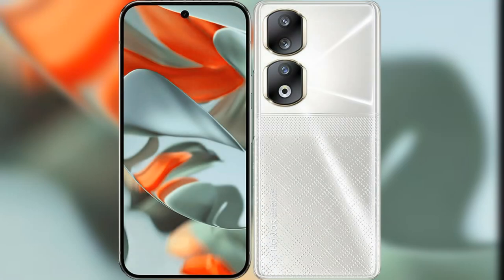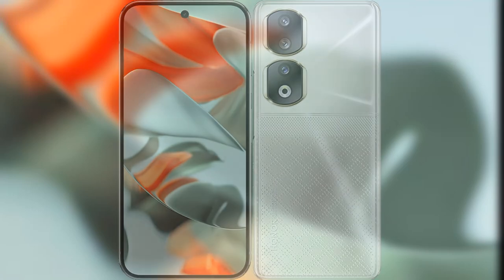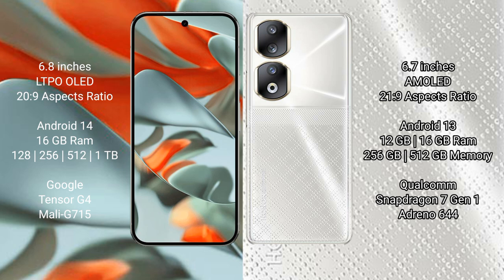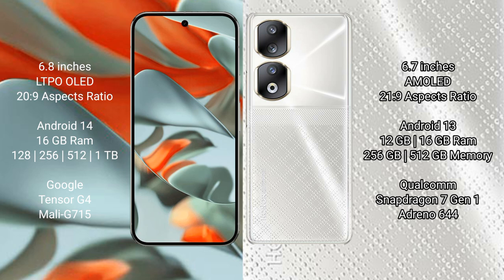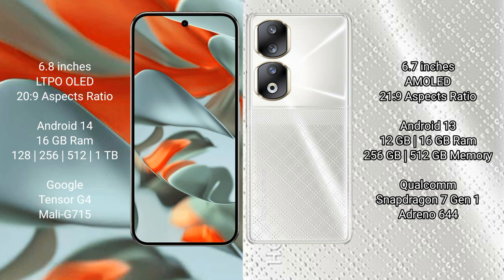Google Pixel 9 Pro XL vs Honor 90 Review